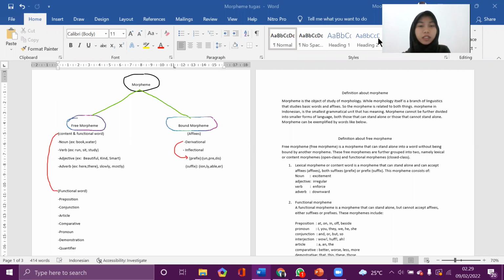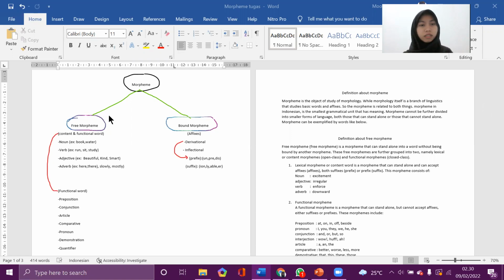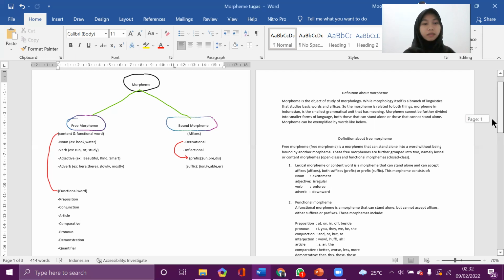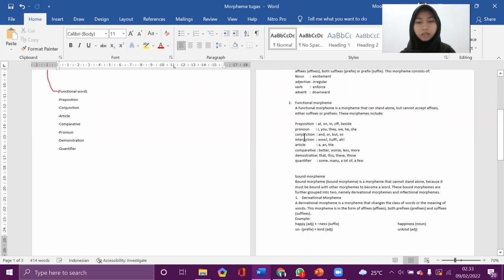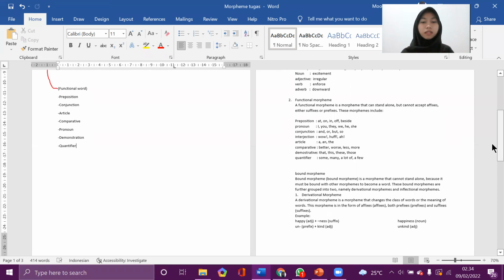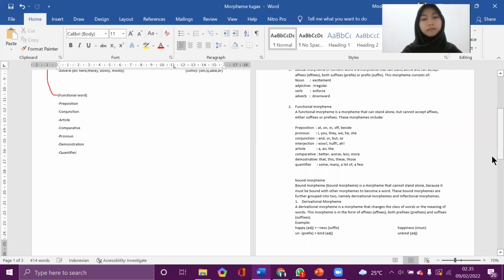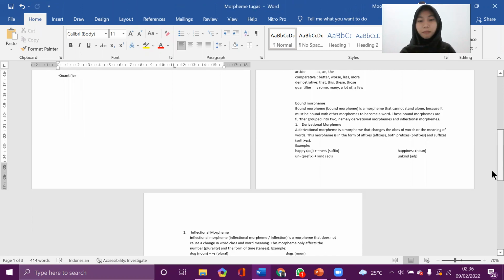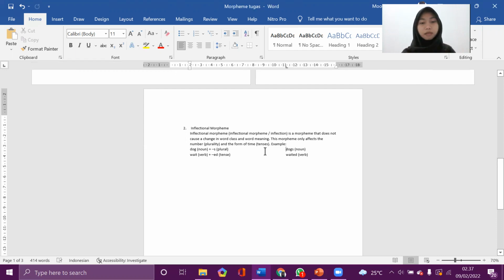Morpheme_2040601047_Moona Annisa Putri